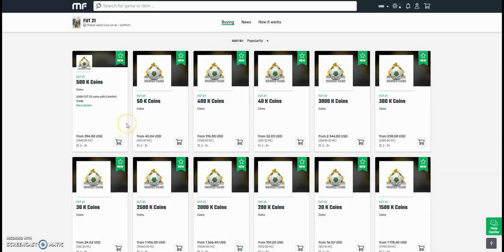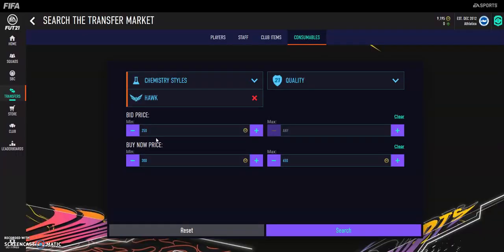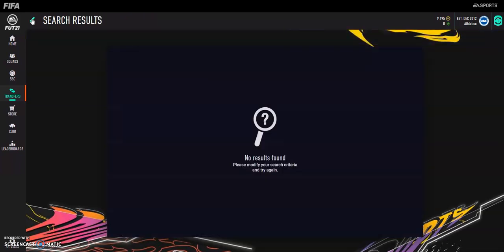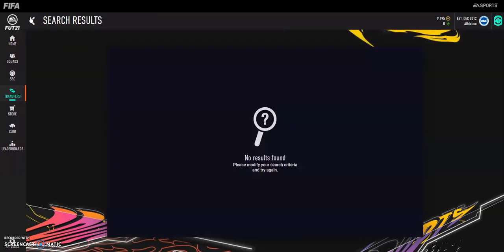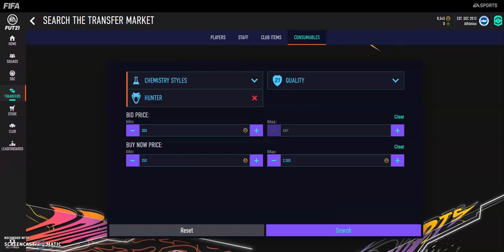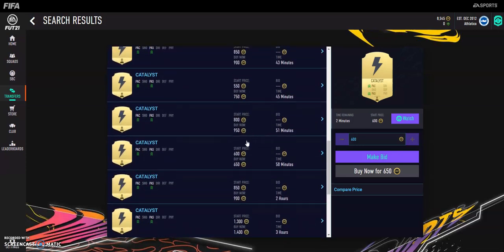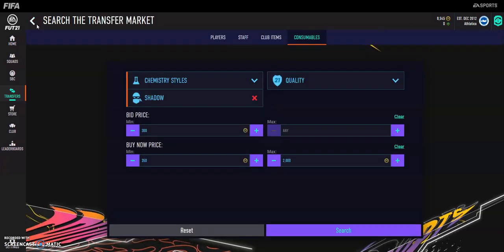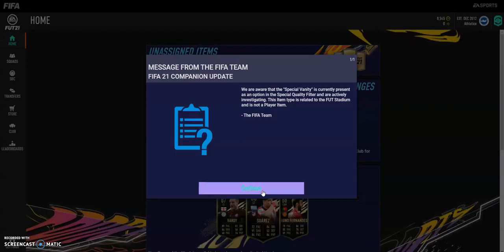UNKNOWN FIFA 21 SNIPING METHOD!! - MAKE COINS FROM CHEM STYLES - MAKE 25K AN HOUR FAST & EASY!